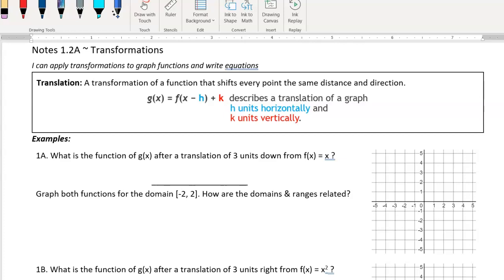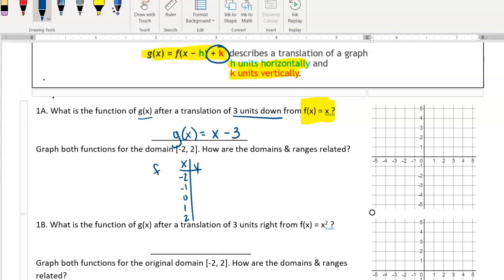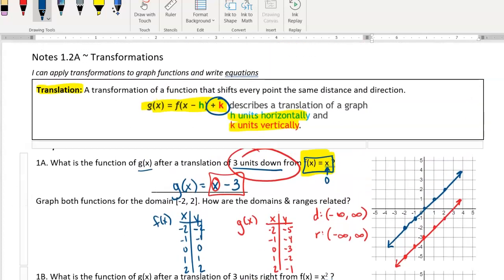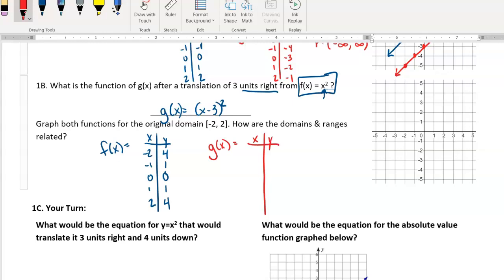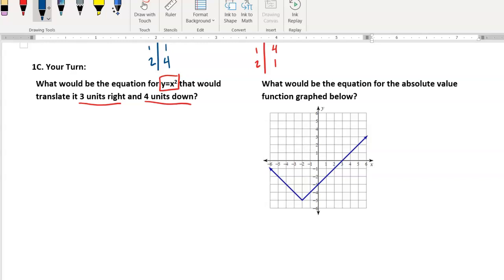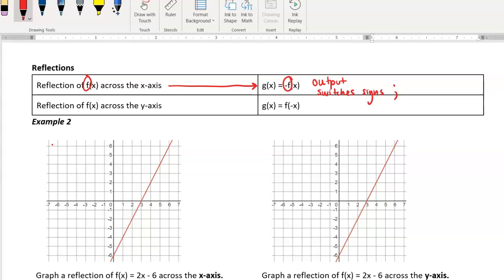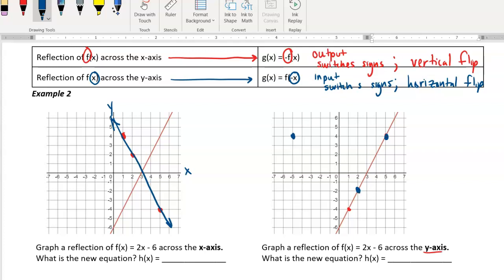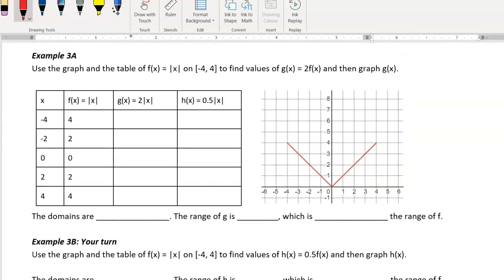Lesson 1.2A: Translations & Reflections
In this video we look at how to translate a function and reflect a function.